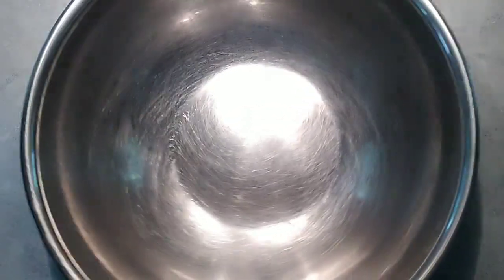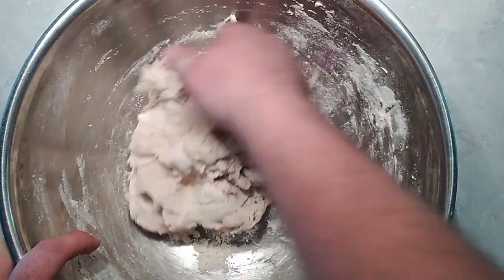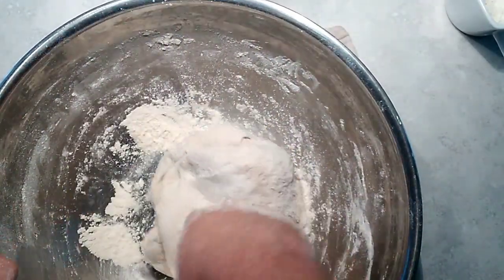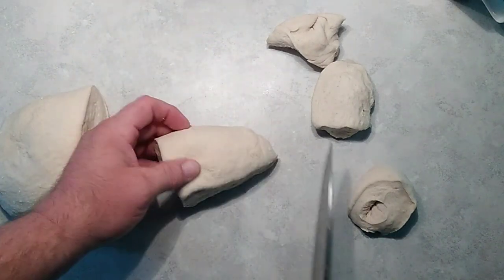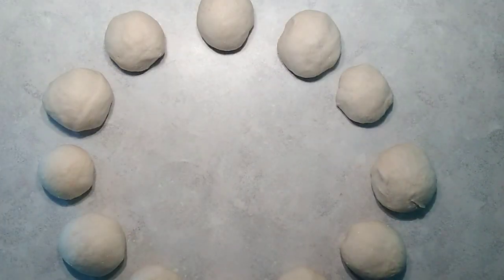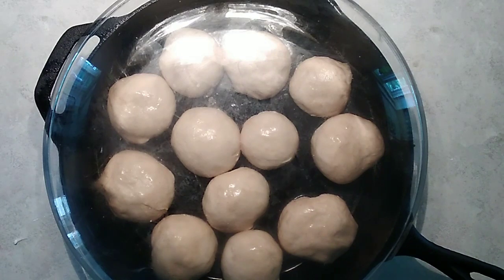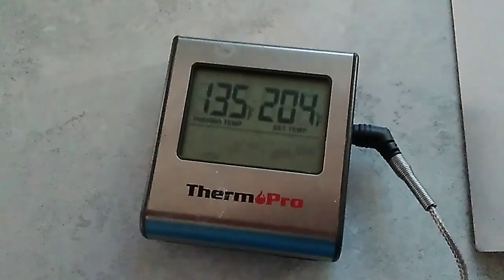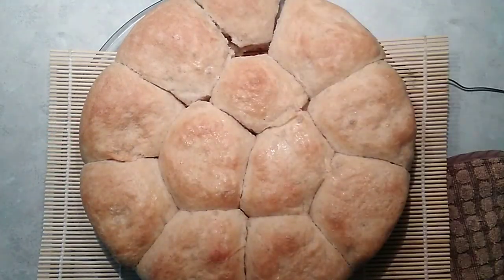Homemade Bread in 5 minutes?!?!?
It takes practice, but you can do it!!!
The beginning of this video is step by step instructions for making homemade bread.  The end of the video shows how it takes about 5 minutes of my time to make a loaf bread on a normal day. The rest of the time is just waiting, so I am able to do other things while the yeast and oven are doing the work.

BRIAN'S BEST HOMEMADE BREAD:

4-1/4 cup Bread Flour
3/4 cup Whole Wheat Flour
1-3/4 tsp. Salt
2-1/2 tsp. Sugar
1-1/2 tsp. Yeast
1-3/4 cup Room Temperature Water
5 tsp. Extra Virgin Olive Oil

*Mix dry ingredients.
*Reserve 1 to 2 cups of dry mix.
*Mix in wet ingredients.
*Knead dough, adding reserved dry mix as necessary.
*Cover and rest for 15-30 minutes.
*Form dough into desired shape. (Loaf pan, rolls, buns, free form, etc.) and place in buttered pan.
*Let rise until at least double in size.  (Three or four times the original size is possible with good bread flour and makes a softer finished bread)
*Insert probe thermometer into center of loaf, and bake until internal temperature is 104° F.
*Remove from baking pan and place bread on cooling rack to allow steam to escape.